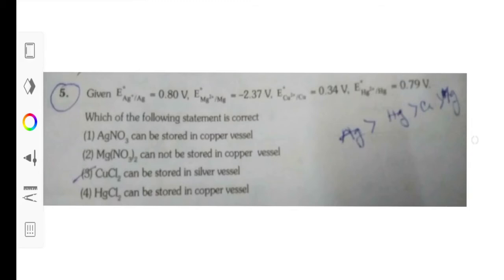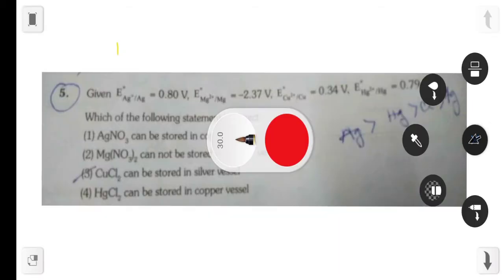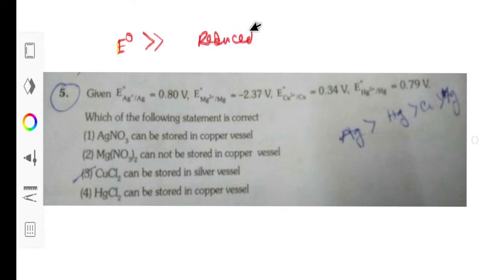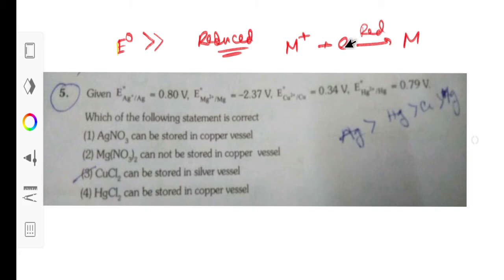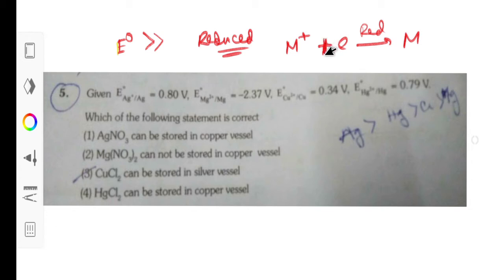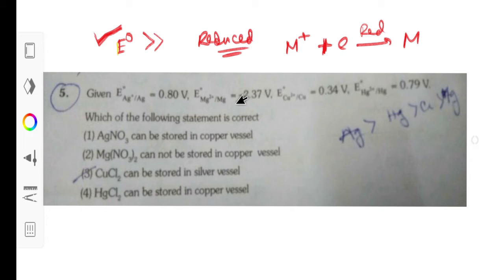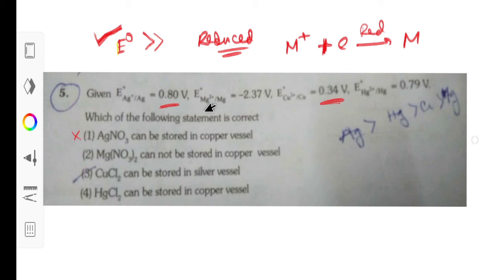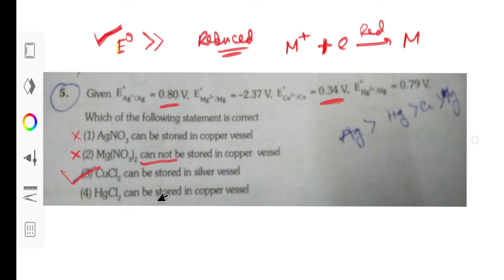Electrochemical series Reaction feasibility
NEET JEE 2020 suggestions